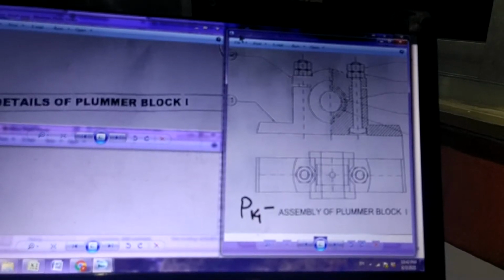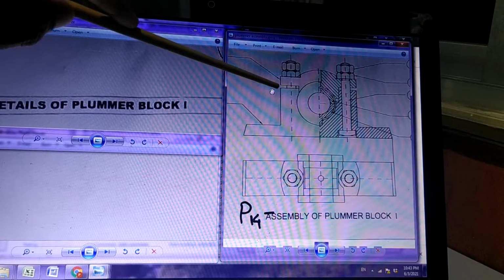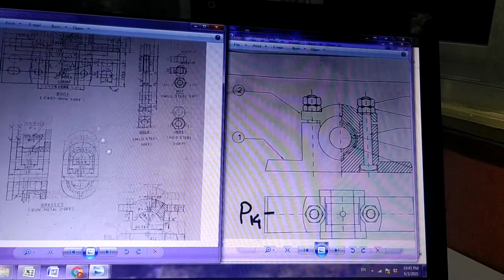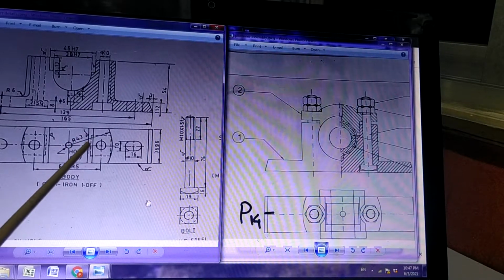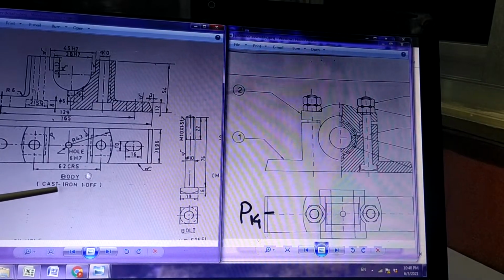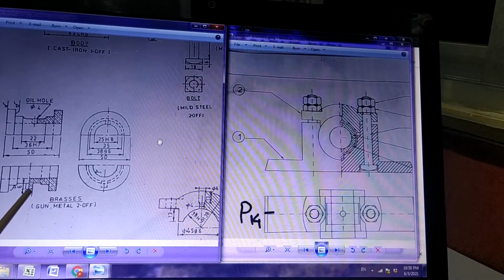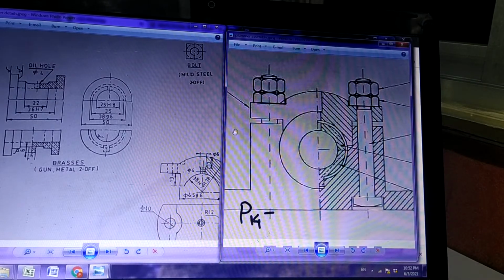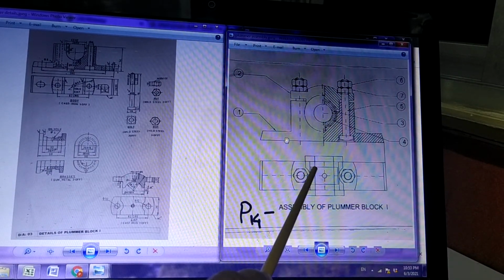LTR 15 : ASSEMBLY OF PLUMMER BLOCK